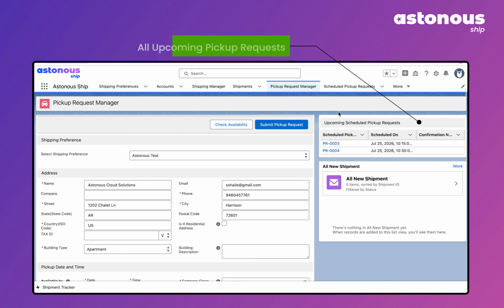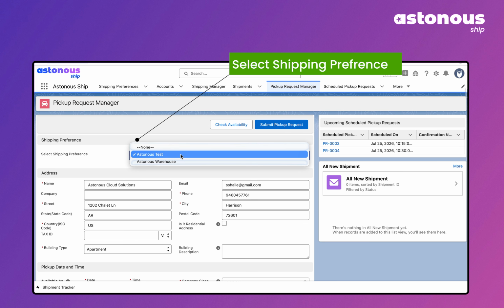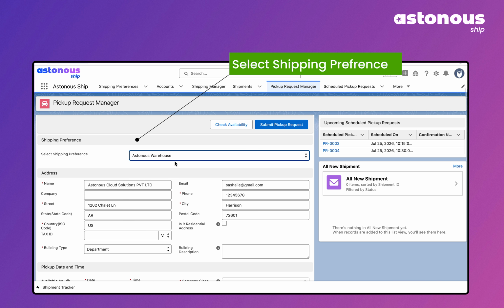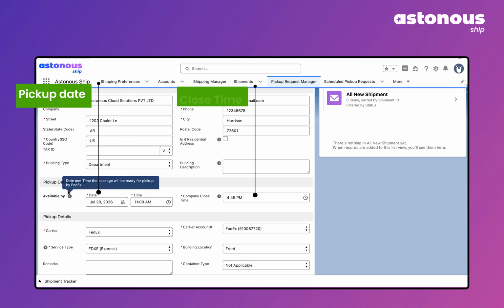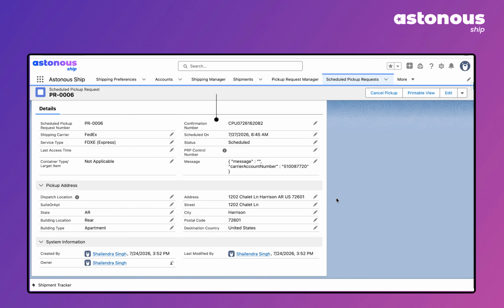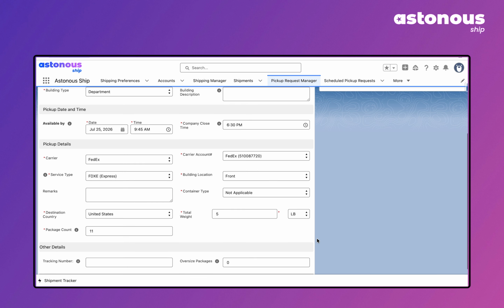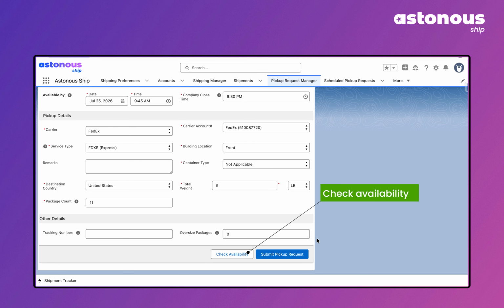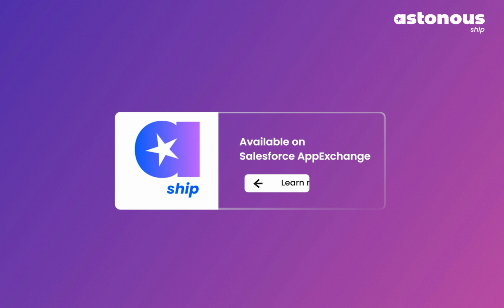Astonous Ship: How to Schedule a Pickup Request in Salesforce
Learn how to schedule a pickup request using Astonous Ship, our shipping app for Salesforce.

In this demo, we walk through:

📍 Pickup Request Manager Tab
See all upcoming and newly created pickup requests on the right-hand side of the tab.

📦 Pickup Wizard
Your default warehouse address is pre-filled automatically — or choose from any of your other configured warehouses.

✅ Submitting a Pickup
Review details like pickup date and close time, then hit "Submit Pickup" to send the request to your selected carrier. You'll receive a confirmation number, and a pickup request record is created automatically.

🔍 Checking Availability
Not ready to submit? Click "Check Availability" instead to view all open pickup slots for your carrier before booking.